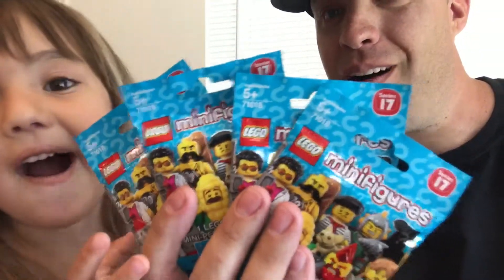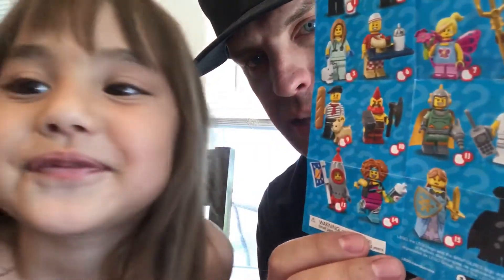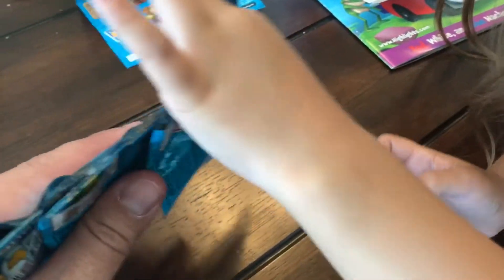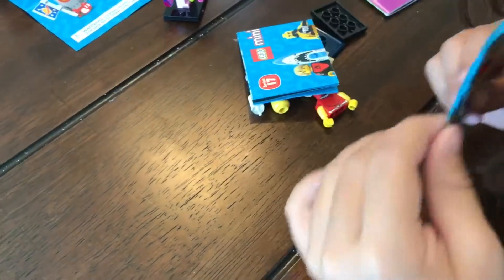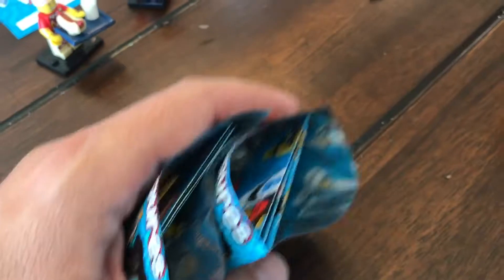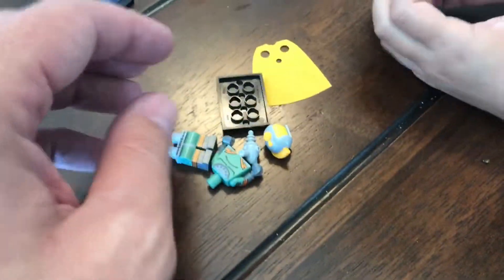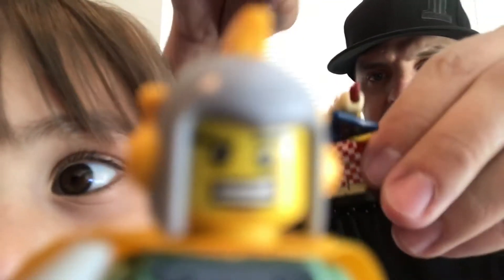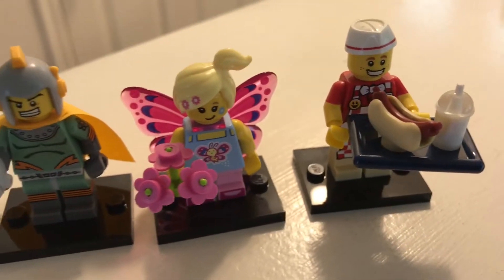Lego: Minifigure Series 17 Part 2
We open up another 4 "kind of" blind bags.